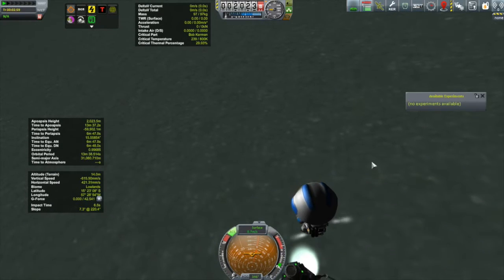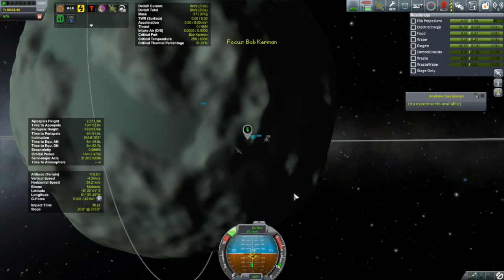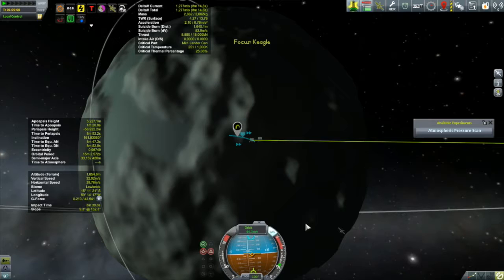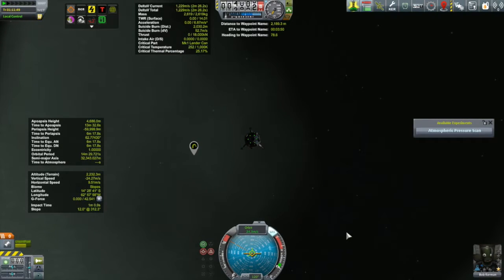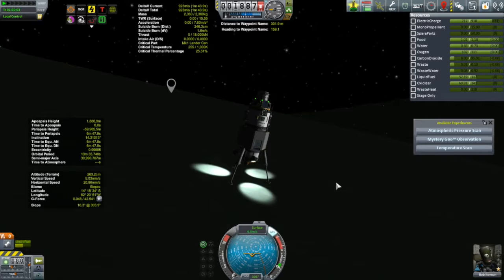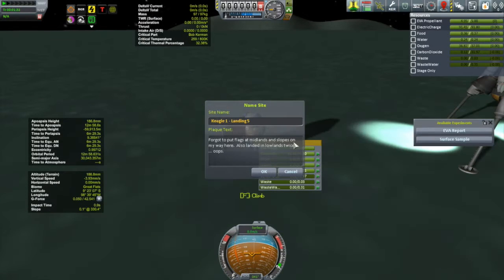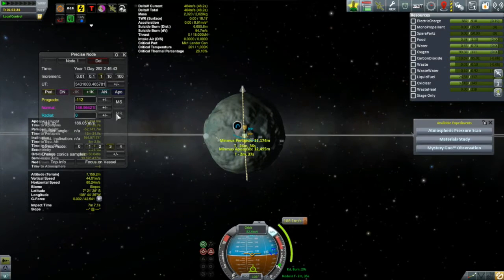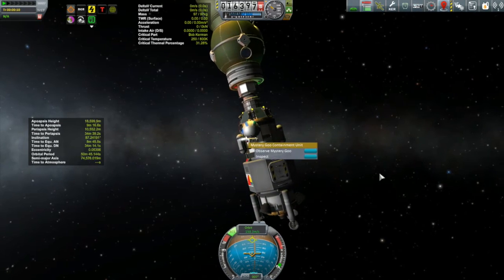KSP Career: Episode 49 - Doing The Minmus Hop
Day 252: Bob Kermin hops across the Minmus landscape collecting science from four different biomes, but did he leave himself enough fuel to get home?